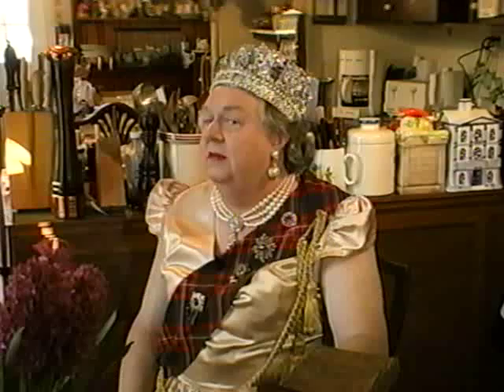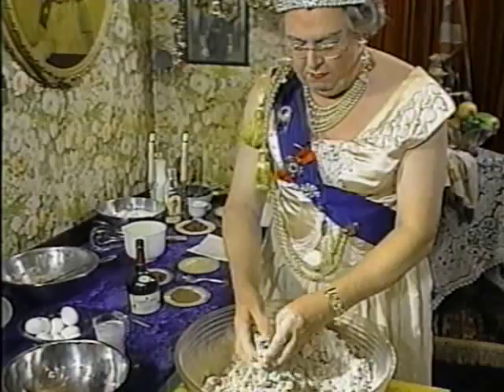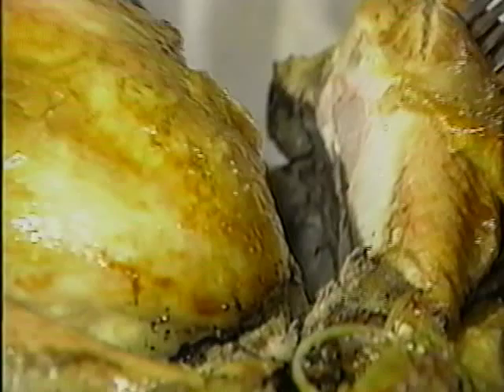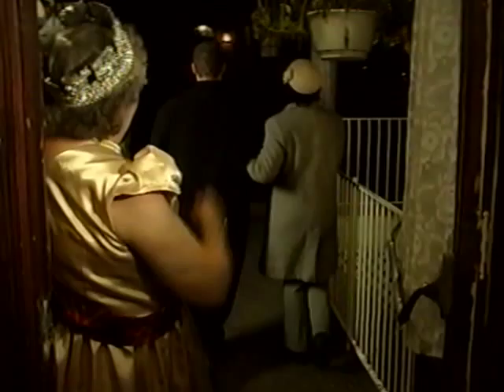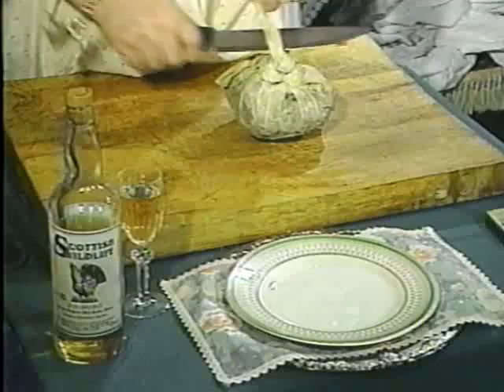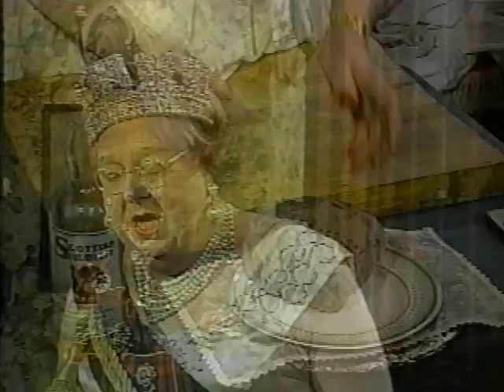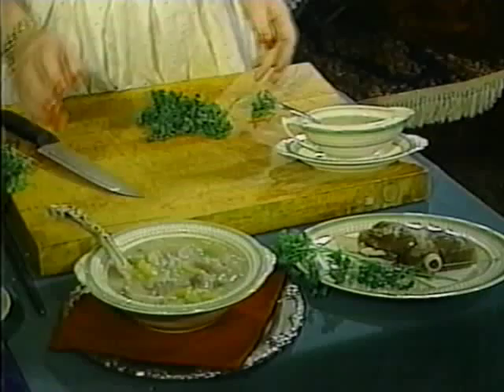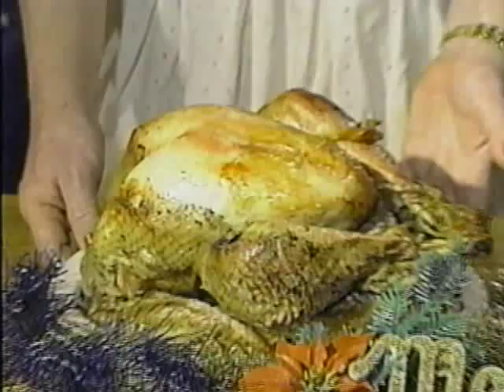Cooking With The Queen Episode 1